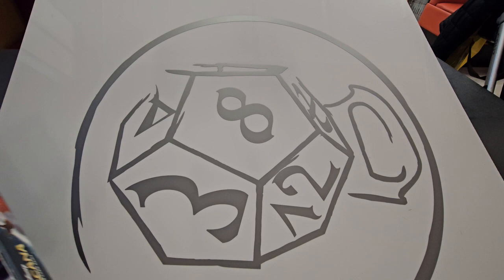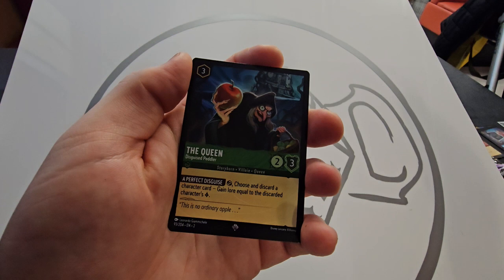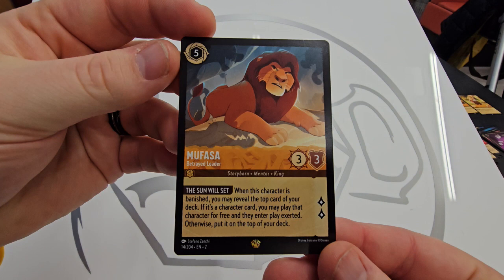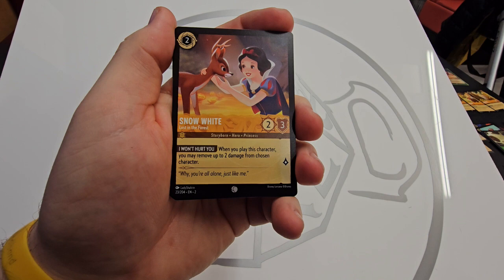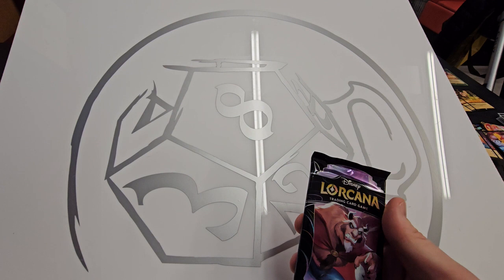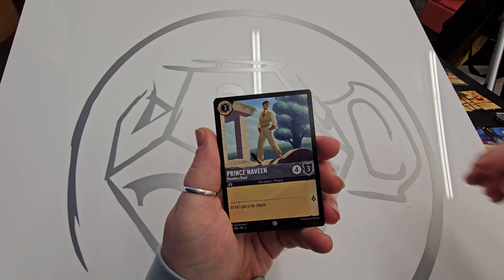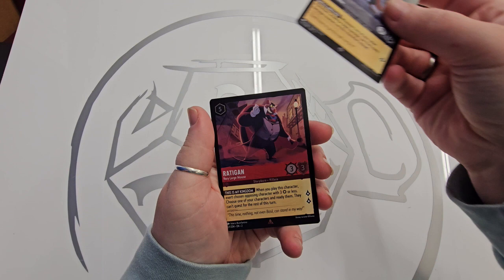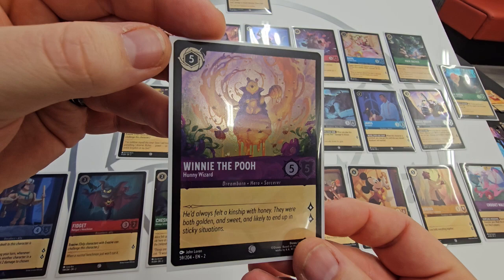Disney Lorcana Rise of the Floodborn booster box opening, Legendary Pulls!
Managed to get our hands on Rise of the Floodborn cards, including a booster box, enjoy the opening at our local game store, Dice and Drinks.